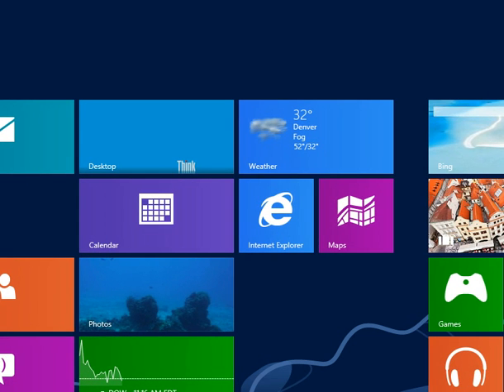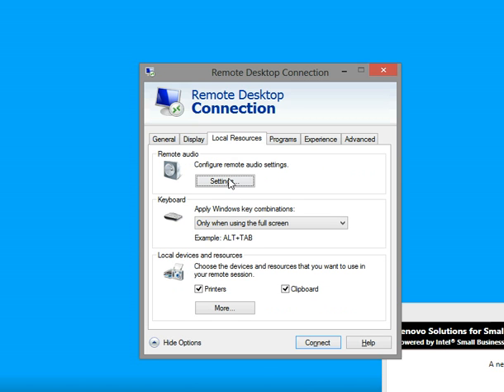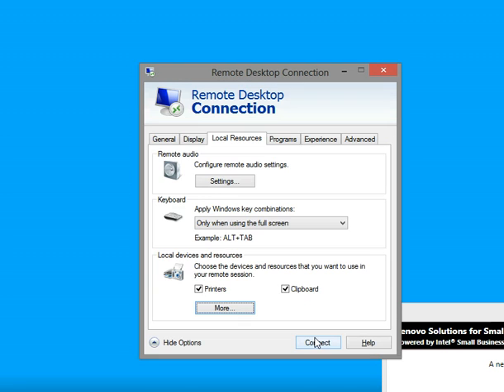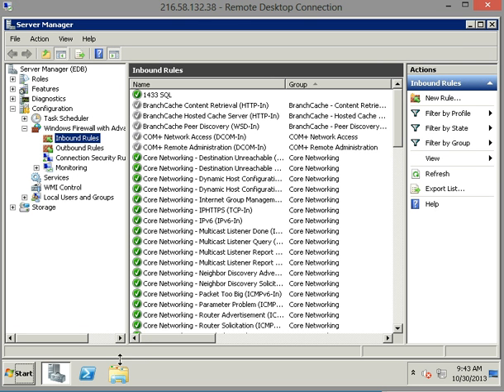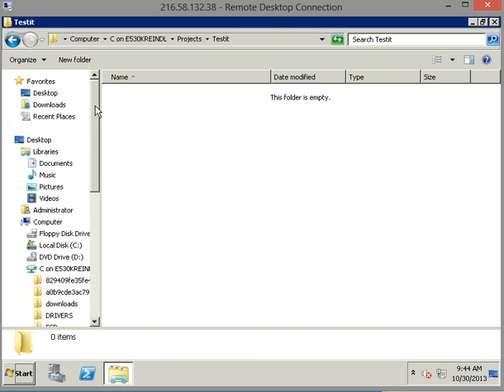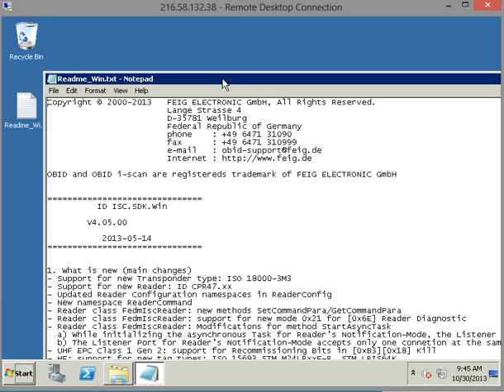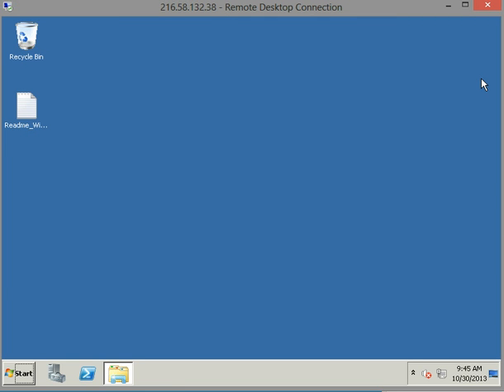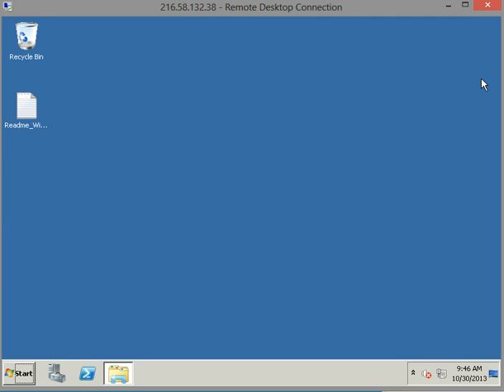Remote Desktop on Windows 8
This short video shows you how to use Remote Desktop Connection on windows 8 to connect to a Remote Desktop Server.  How to copy files from your computer to the remote server, how to select a local printer to print from the server and how to share you clip board with the server.  Remote desktop can be used by companies to share applications and files that all run on one server.  A remote desktop server can be accessed from anywhere with an internet connection and a computer with a remote desktop connection/app including Macs. for more information.